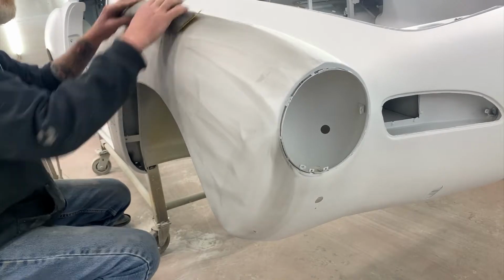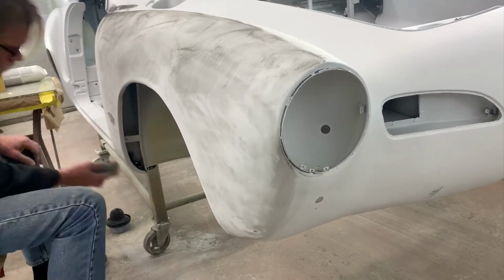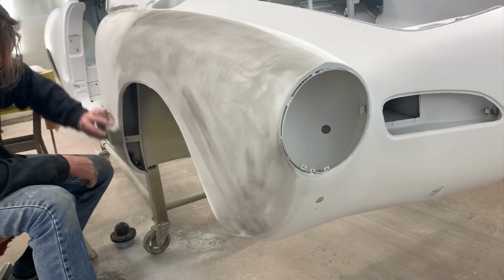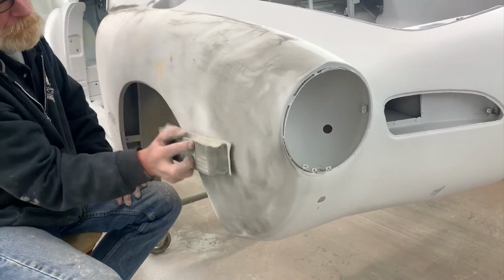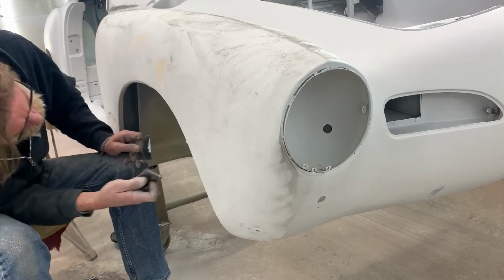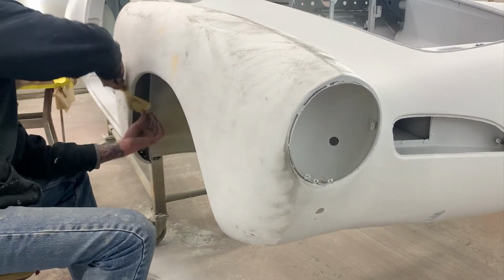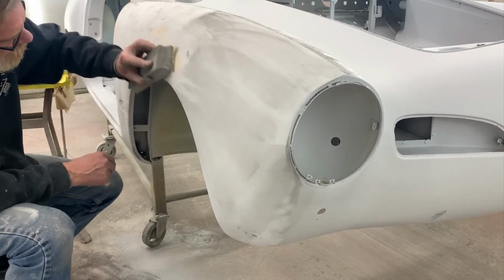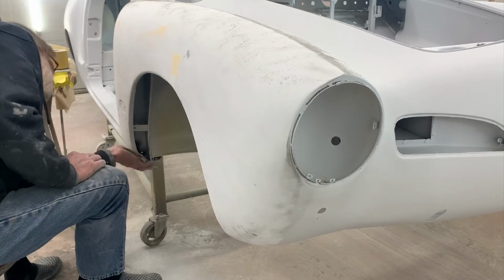1968 Karmann Ghia Final Prep for Color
We've got a continuation of SO MUCH SANDING here on Riley's 1968 Karmann Ghia.

Plus, Spook's narration :)